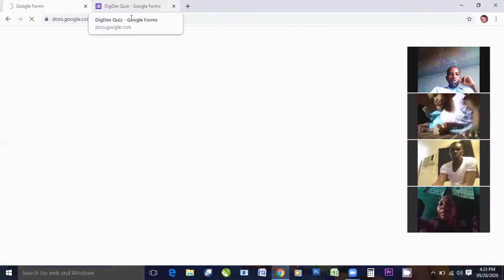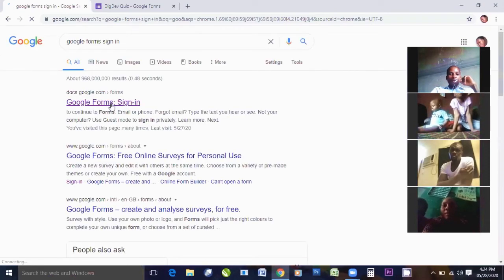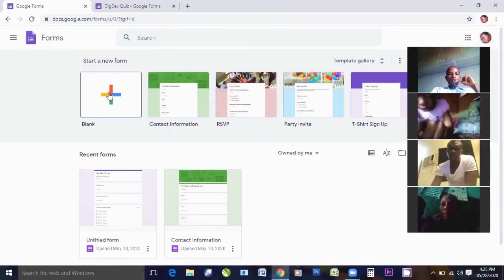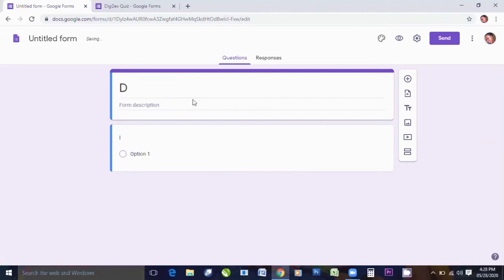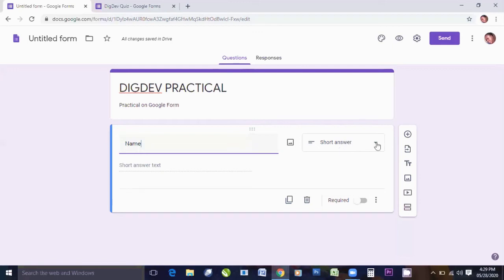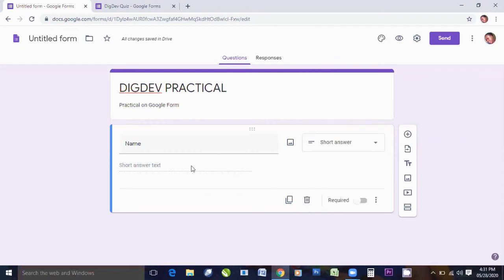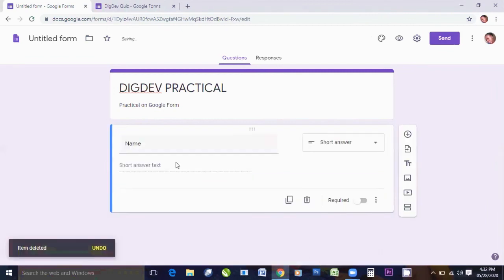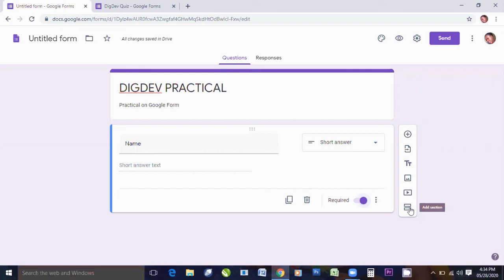DigDev Google Forms Practical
DigDev Practical Training on How to create Google Forms